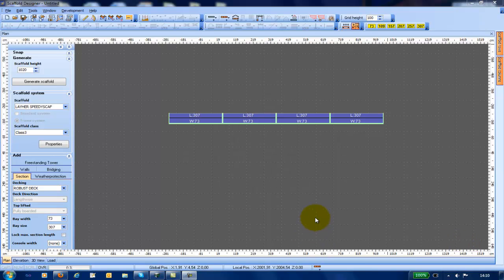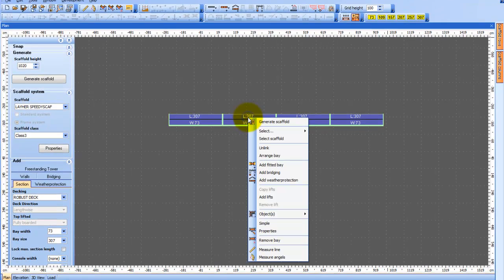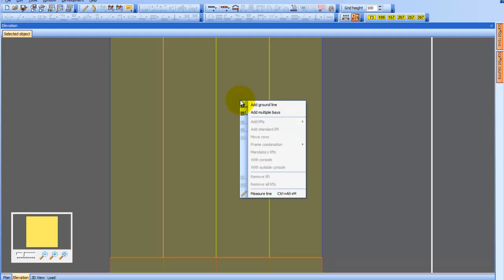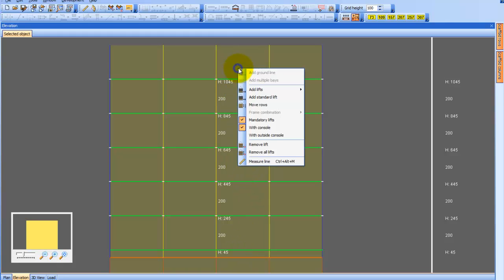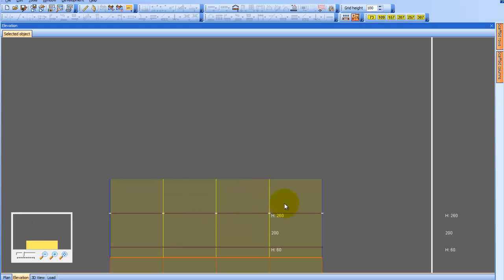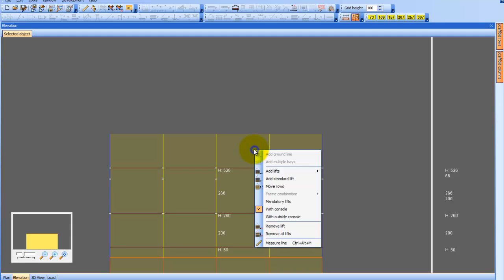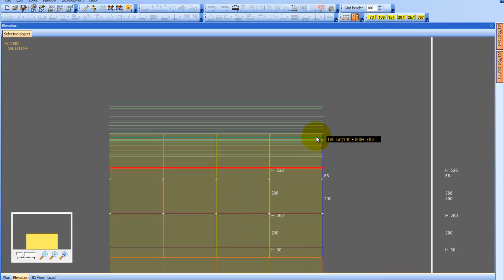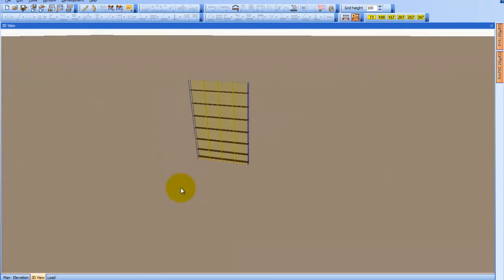How to work with add lift function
In this video we will demonstrate how to override the standard levels heights in the scaffold and this function will help to make even more advance scaffolding